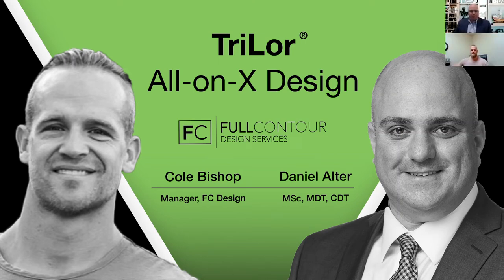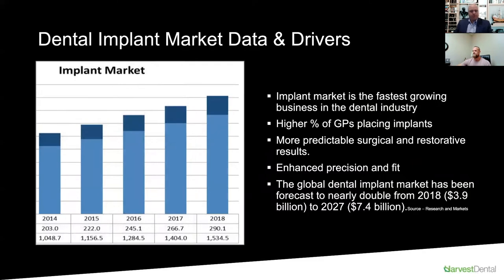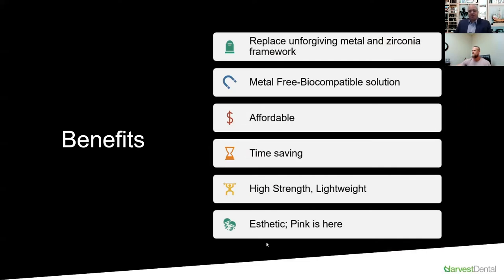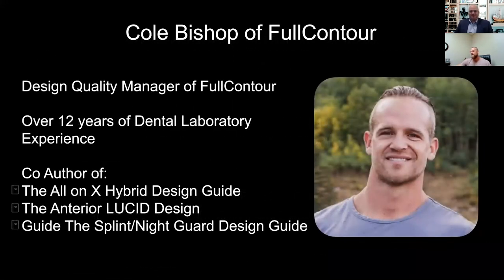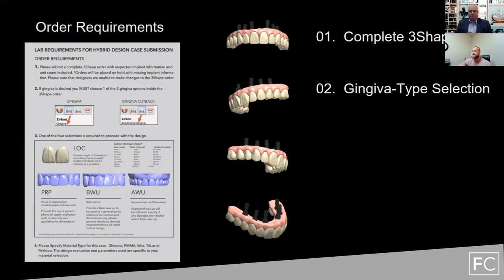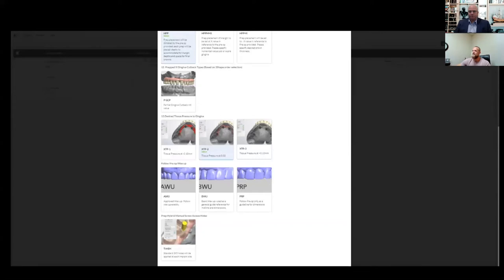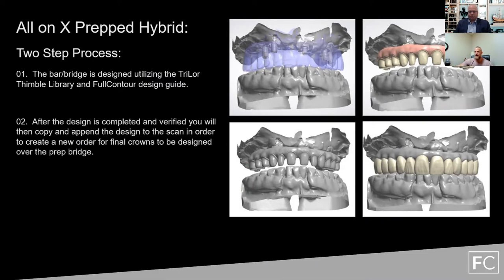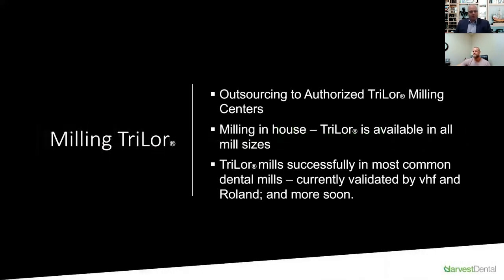TriLor All On X Design with Full Contour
Full Contour and Harvest Dental Present TriLor® Techno-Polymer Framework and the FullContour Design Service All on X.